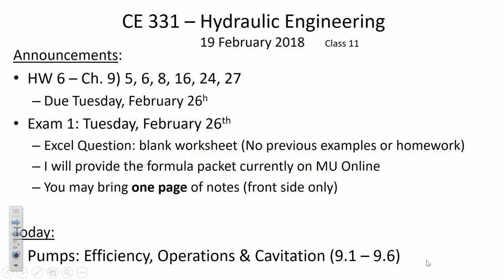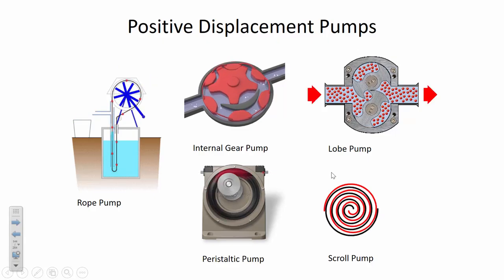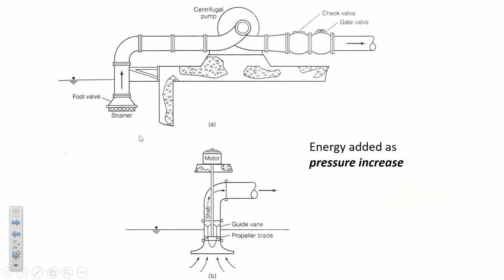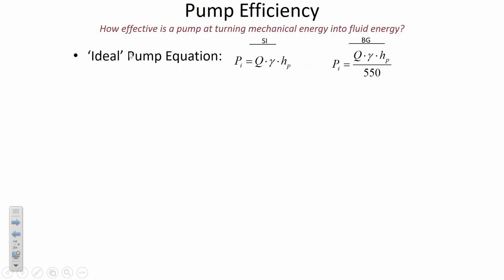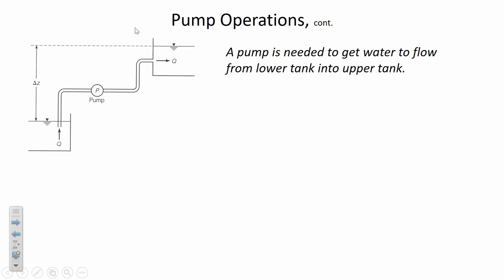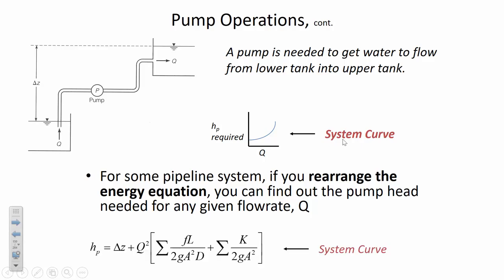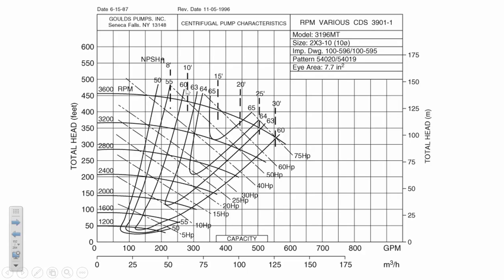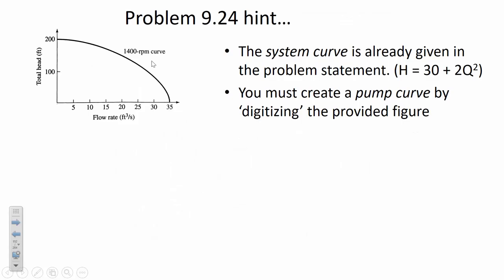CE 331 - Class 11 (19 Feb 2019) Pump Efficiency, Operating Point, Cavitation